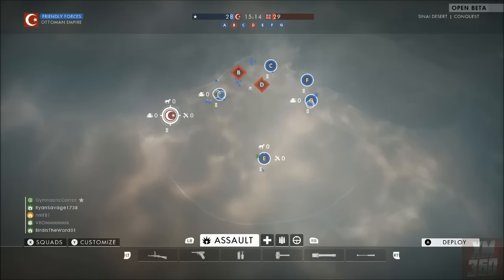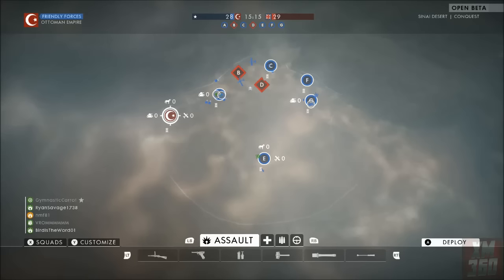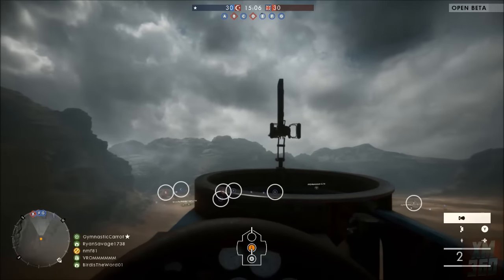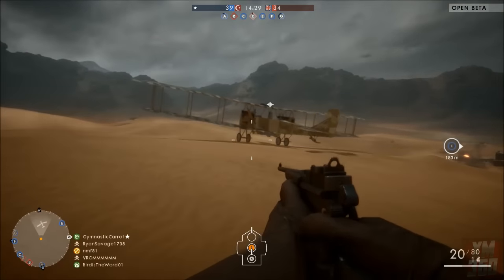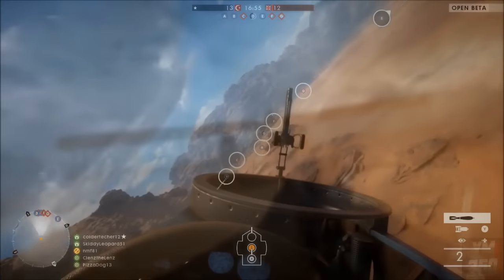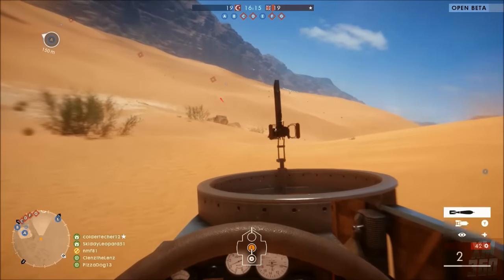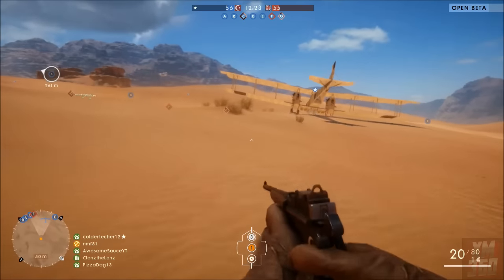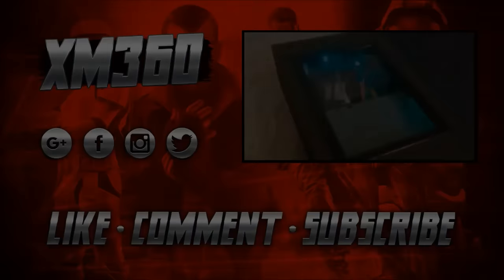Battlefield 1 - How to Land a Plane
UPDATE: Planes can now be landed normally by slowing down and descending like you would in other games, without exiting the vehicle.

In this video we'll be showing you how to land a plane without damaging it in Battlefield 1! This is normally difficult to do because the planes spawn in midair and can't be stopped while somebody is in the pilot seat.